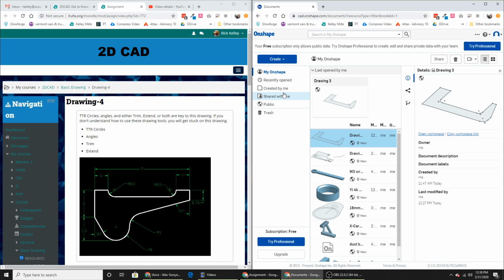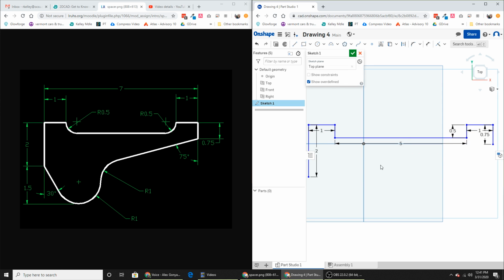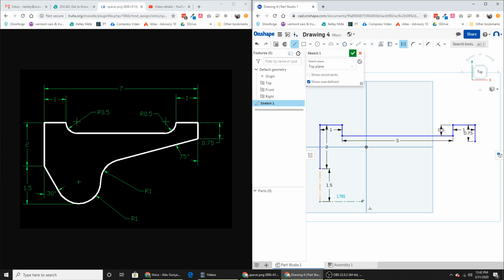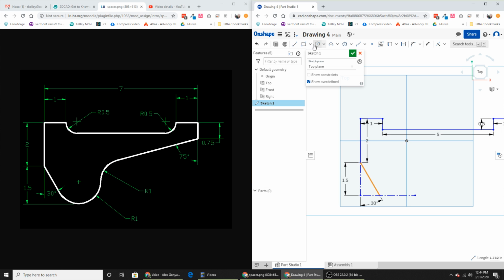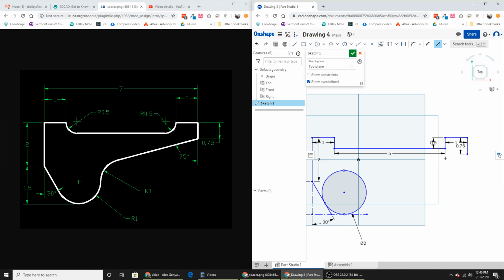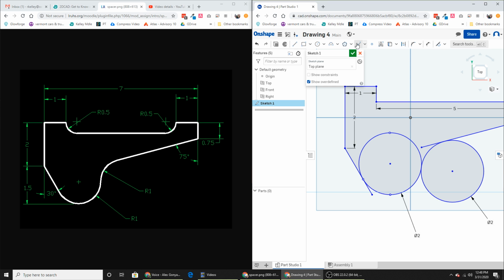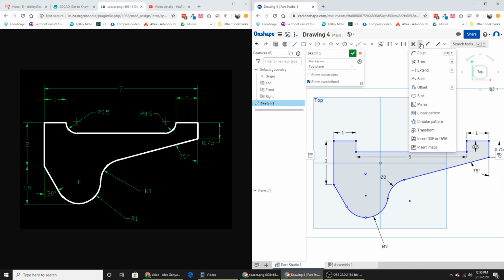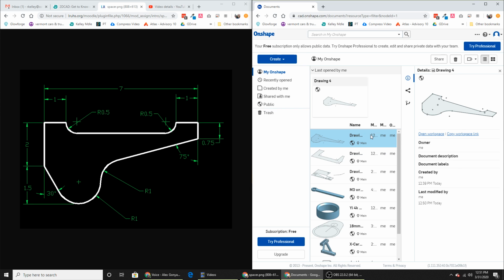Recreating Drawing 4 with Onshape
This is a walk through video showing students how to create a drawing on Onshape that they have already created using Autocad. The video specifically addresses how to create TTR circles (tangent, tangent, radius).